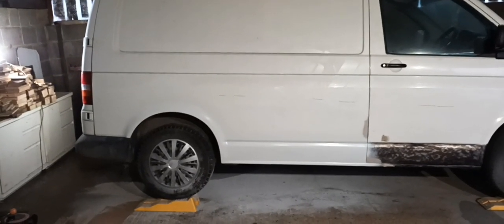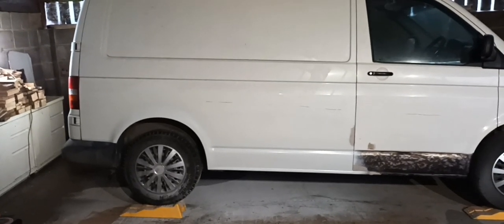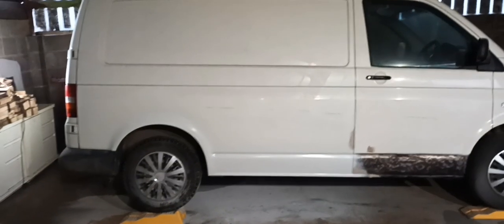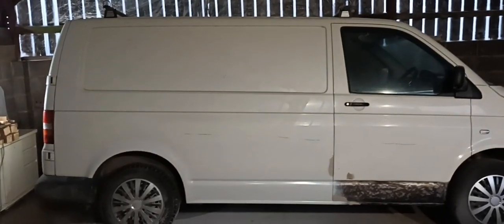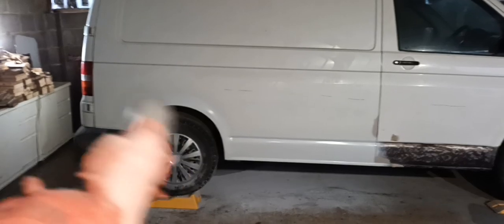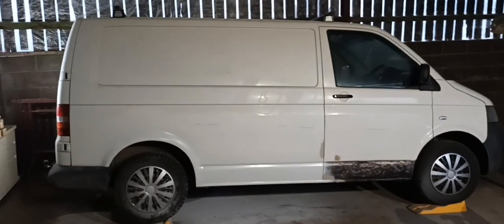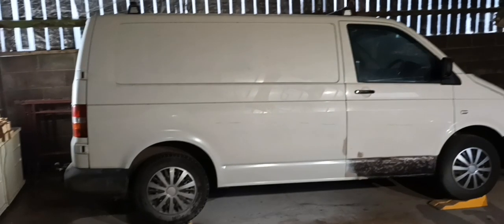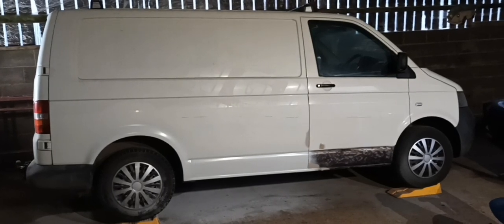VW T5 paintwork & rear window cut outs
just a short update in the paintwork we have applied to the outer sill after welding in a new one. as well as cutting out the window holes in the rear barn doors ready for 2 new bonded windows 👍